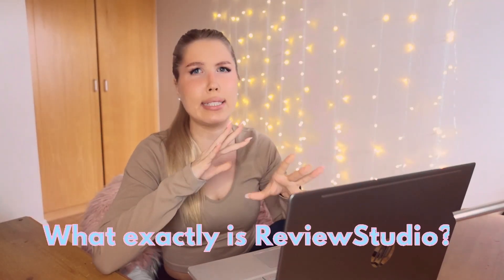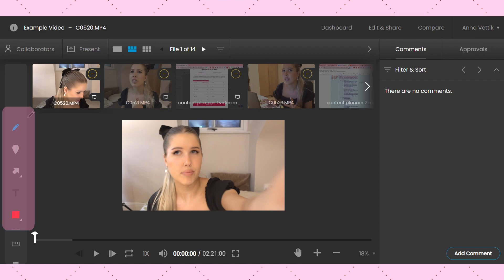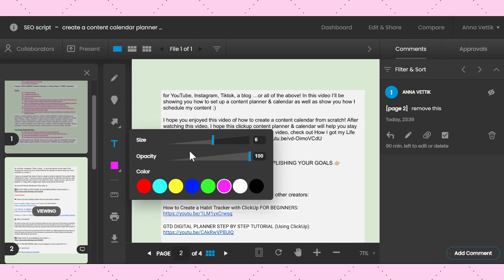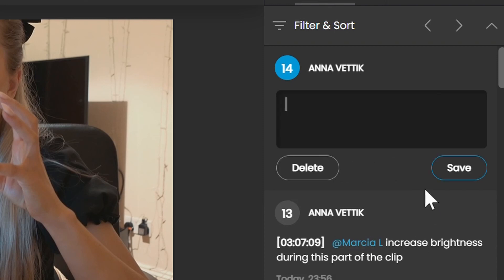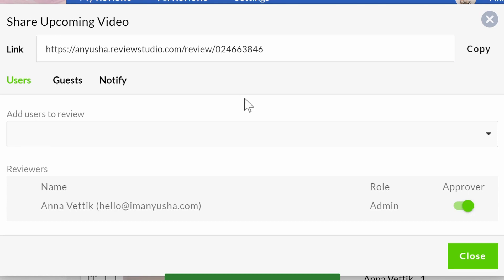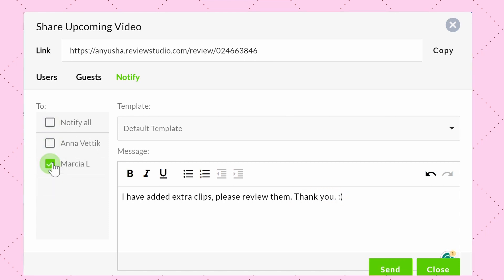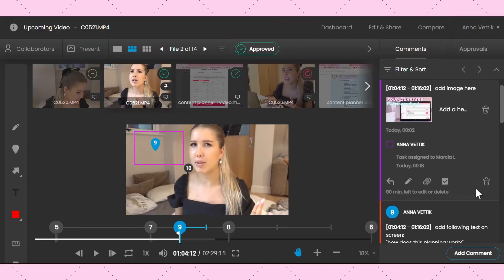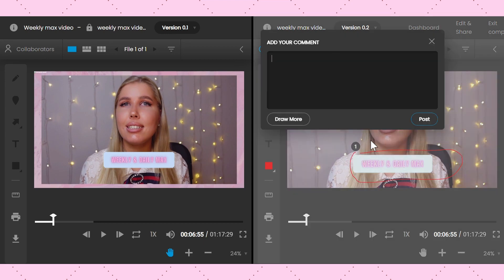ReviewStudio: ULTIMATE Collaboration Tool for CREATIVE Projects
ReviewStudio is not just any collaboration tool for creative projects, it's THE collaboration software for teams small or big that work on creative projects. As a content creator myself that often outsources creative projects, I know how difficult it can be to manage feedback and changes, all while keeping deadlines in mind. That's why I have turned to ReviewStudio to help me streamline my workflow and keep everything organized.

I hope you enjoyed this video about ReviewStudio! After watching this video, I hope this online proofing software will help you streamline your creative collaborative projects! If you liked this video, check out Create a FOOL-PROOF Content Calendar in 5 Easy Steps (+ FREE Template!)

0:00 What is ReviewStudio?
1:29 Getting Started
2:00 How to Use ReviewStudio Markup Tools
4:07 Setting Timestamp Ranges
4:36 Comments Bar
6:55 Sharing Your Review with Others
8:31 Present Mode
9:00 Managing Approvals on the Canvas
9:31 Turning Comments into Tasks
10:27 Compare Mode
11:30 My Conclusion

🙋🏼‍♀️ Who is Anyusha?
My name is Anna, and I am here to teach & inspire you how to get your life & business organized, reach your goals and get WAY more done than you ever thought you were even capable of. 🏹 I make videos about productivity, planning, and goal setting with the help of digital tools & apps.🌷

If you want to increase your productivity with the creation of a digital project planning setup and reach the goals you have set for your business or personal life, without feeling overwhelmed, consider subscribing & stay tuned! :)